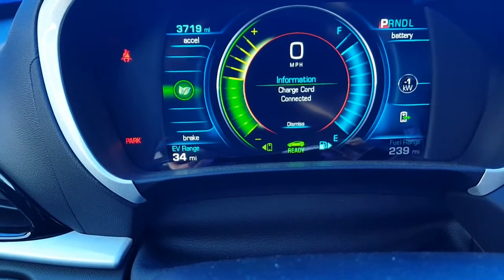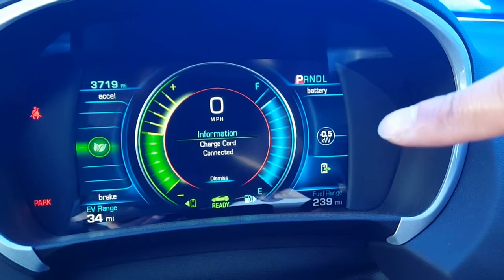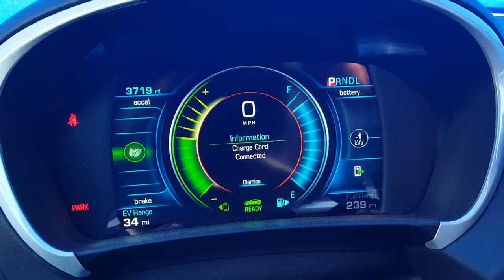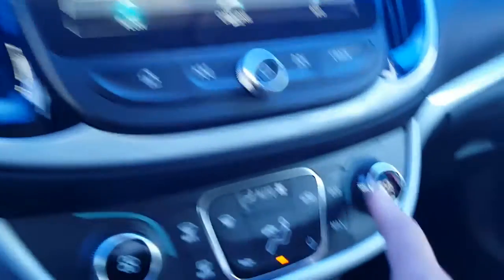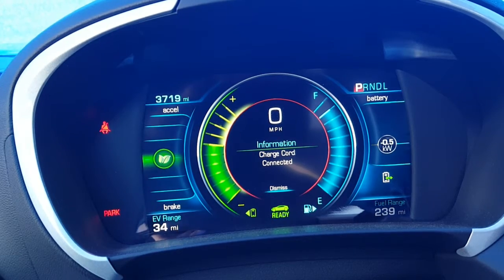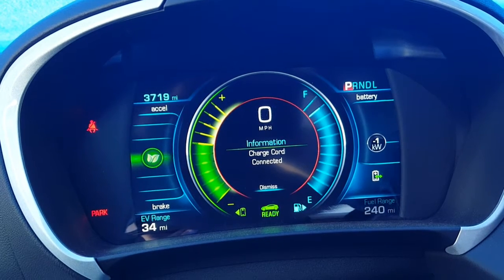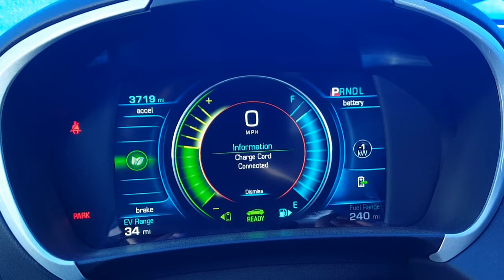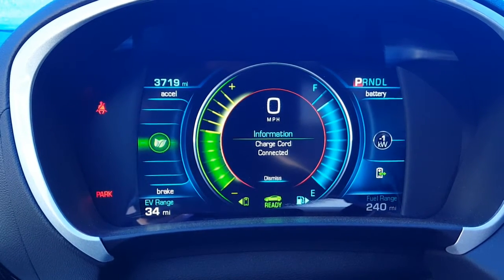2017 Chevy Volt VLOG #12 - How much power does the A/C use?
In this week with the Chevy Volt Vlog, I test out and experiment how much power does the HVAC or air conditioning unit use? I have it parked and charging at a level 2 charger while testing out the different charging levels. Found out at charging it rates as -3kwh, at ECO it charges at -1, at MAX it USES 0.5- 1 kwh... so essentially having the AC at MAX will probably use 3-4 kwh of energy. Just nerding out on my car... LOL!